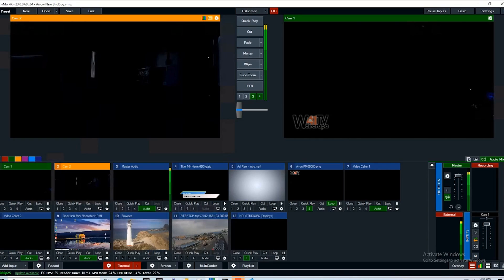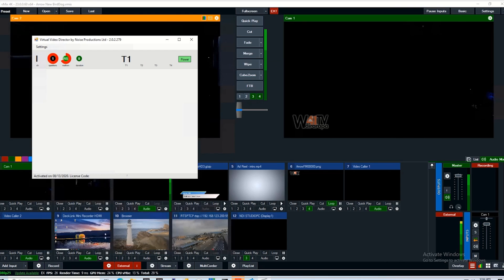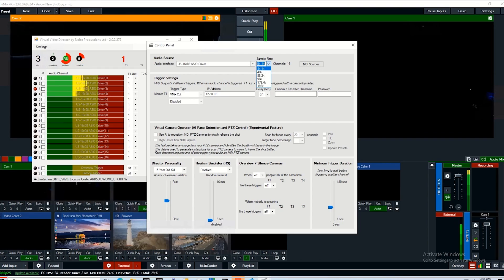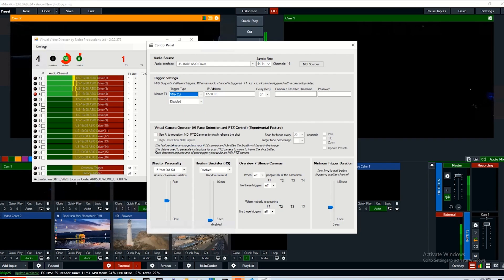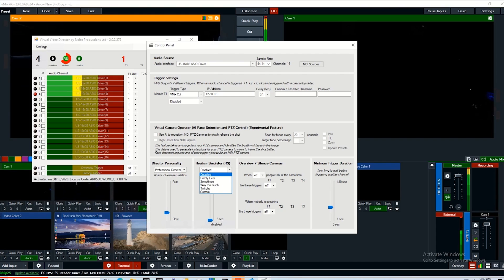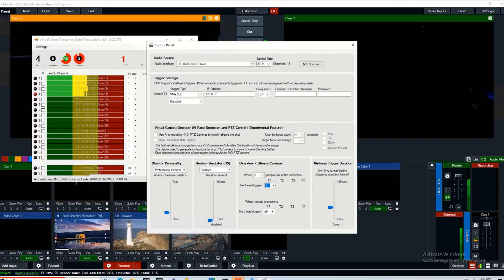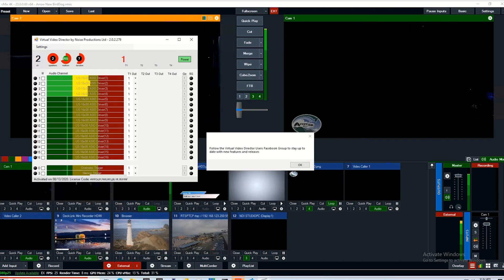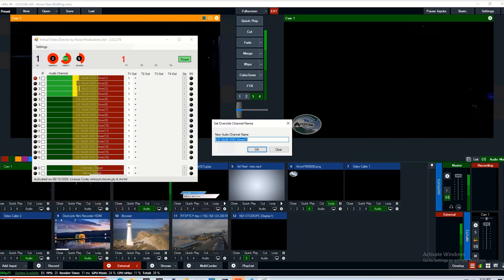Virtual Video Director Overview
Overview of how to use VVD